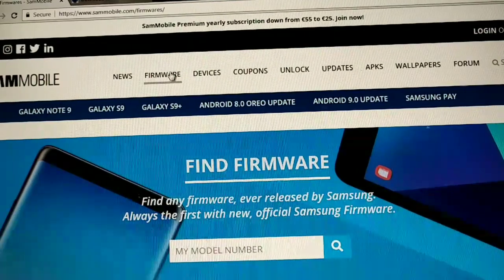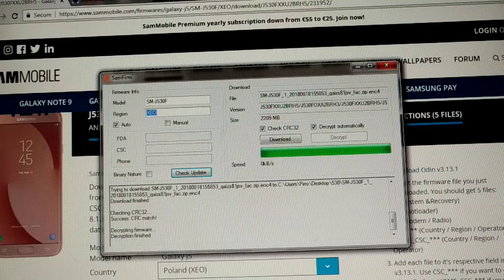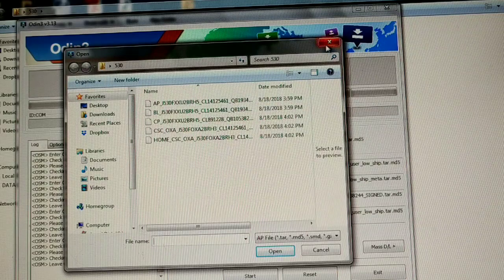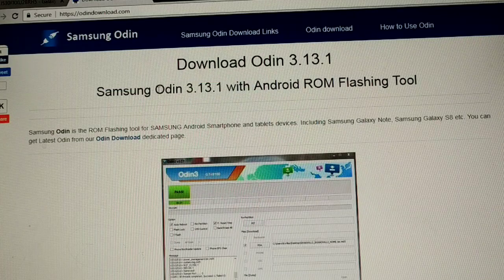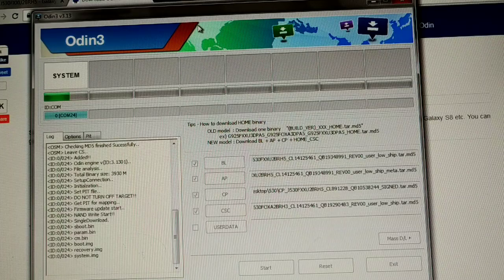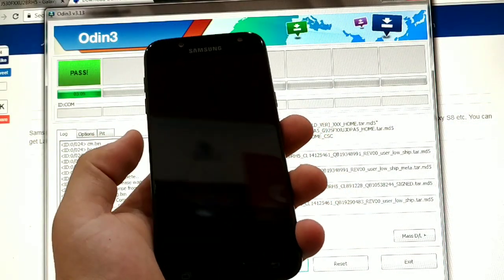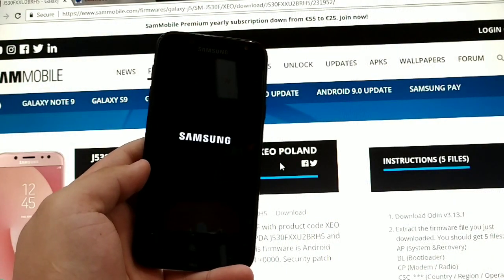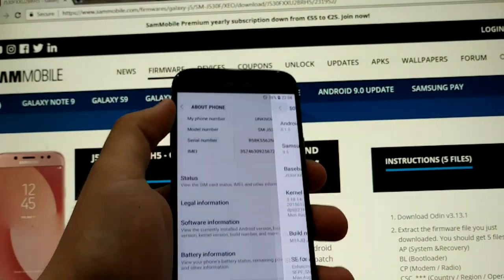Samsung Galaxy J5 2017/J5 Pro OREO Update